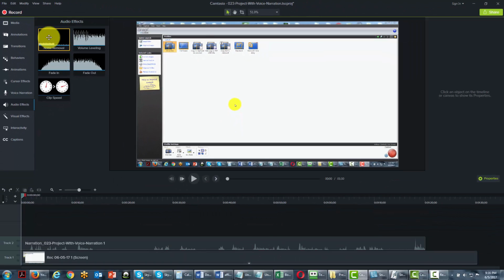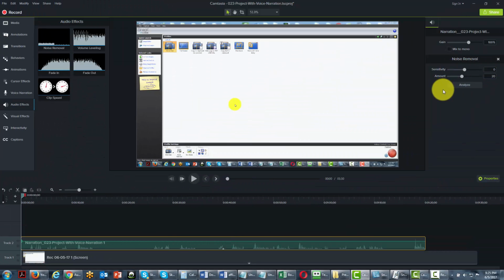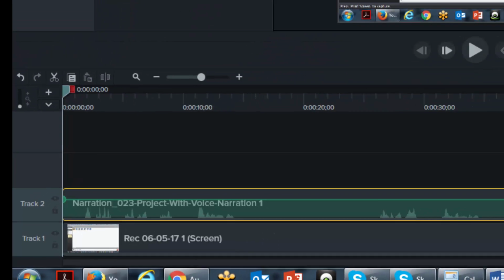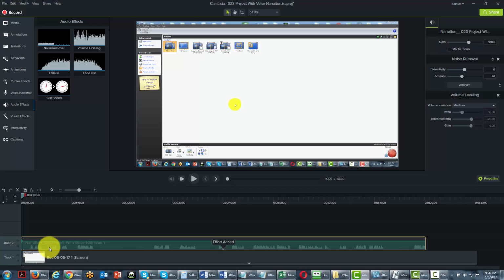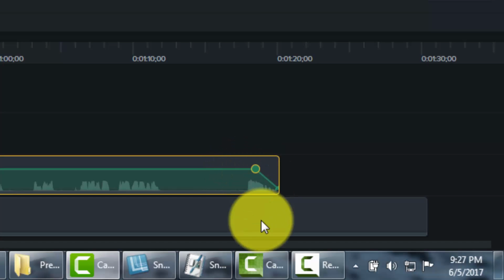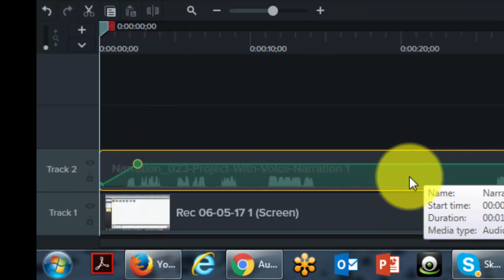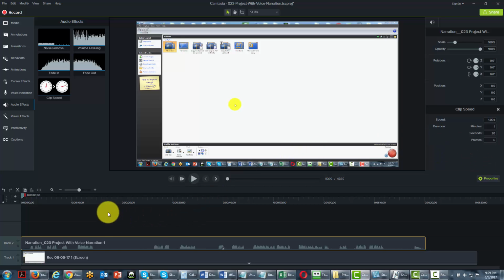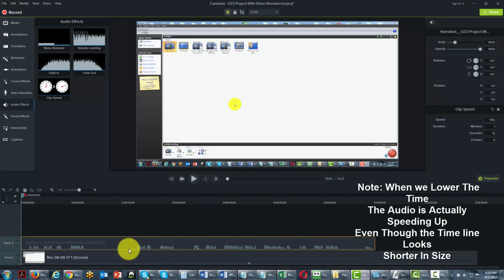How to edit Screen Audio Effects using Camtasia